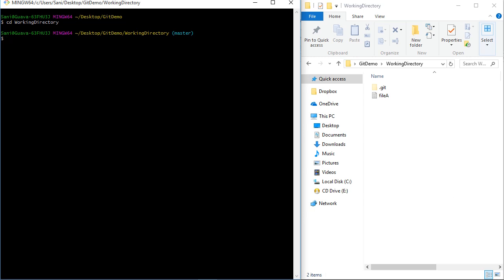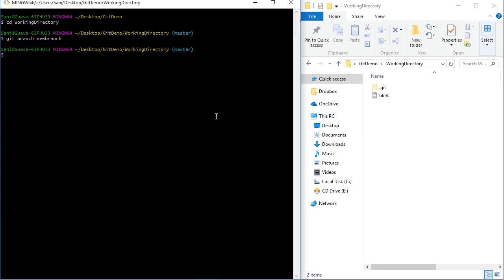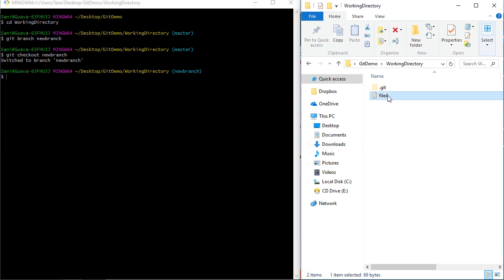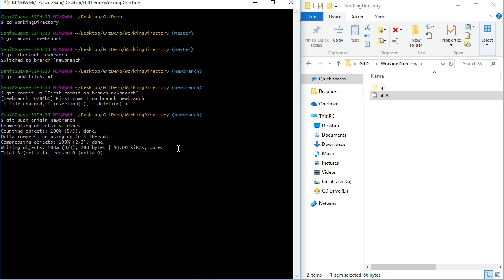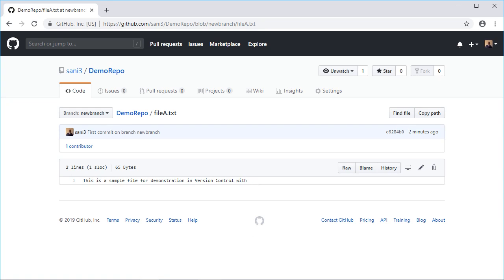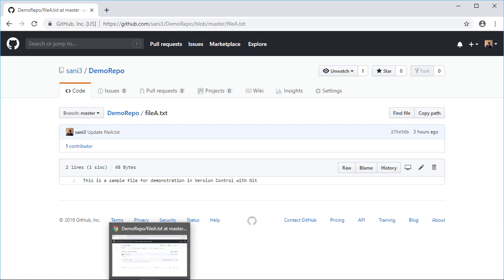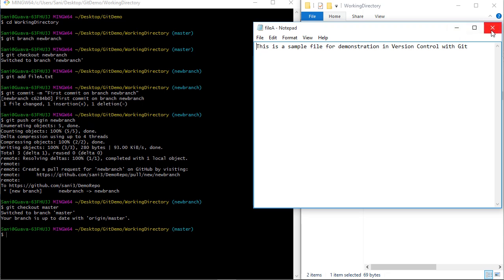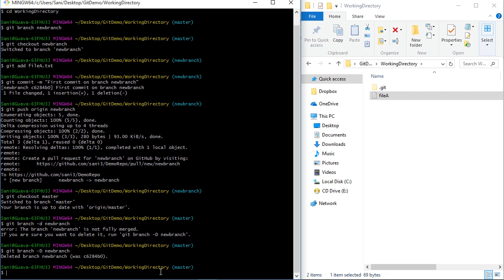Git branch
Unlock the power of Git branching! This comprehensive tutorial explains what branches are, and how to use them.